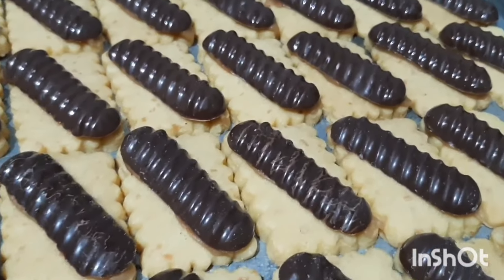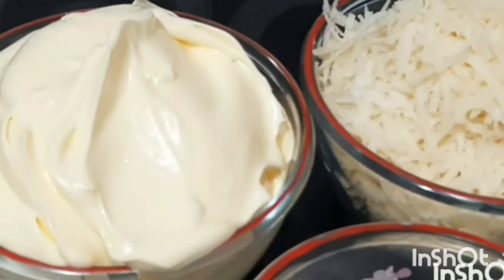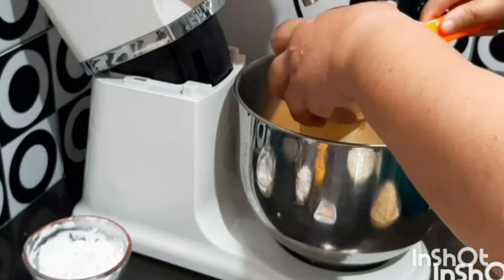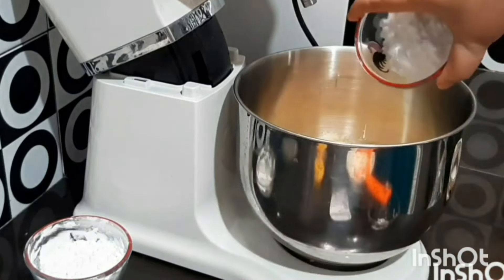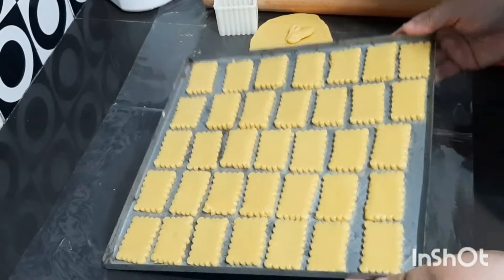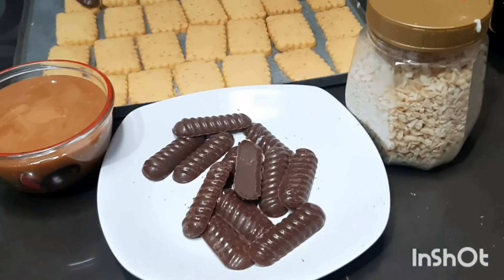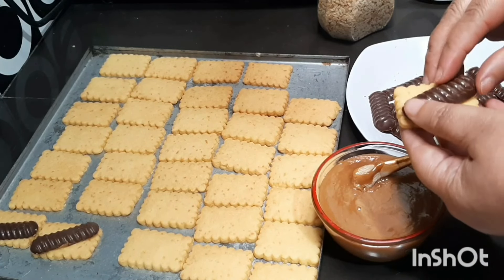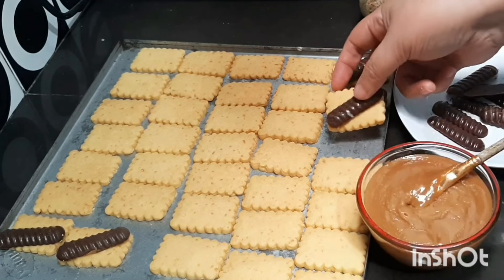RESEP KUE KERING TERBARU 2022//CHEESE CHOCOLATE PEANUT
INGREDIENT :

200 GRAM     MARGARIN
100 GRAM     WISMAN
50   GRAM     GULA HALUS
50   GRAM     SUSU BUBUK
50   GRAM     TEPUNG MAIZENA
400 GRAM     TERIGU
100 GRAM     KEJU CHEDDAR
2      BUTIR     KUNING TELUR
1      SDT         VANILLA
1/4  SDT         GARAM

TOPING
CARAMEL  BOLEH DI GANTI DENGAN COKLAT
SEBAGAI PEREKAT COOKIESNYA
COKLAT DARK

CARA MEMBUAT CARAMEL ADA DI VIDIO SEBELUMNYA,,,,